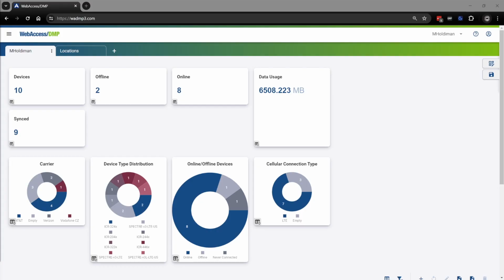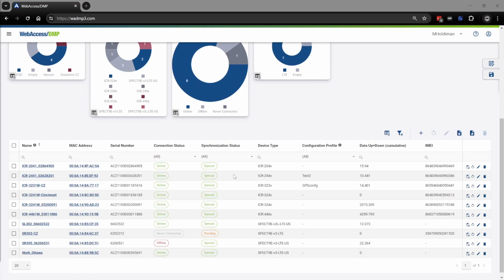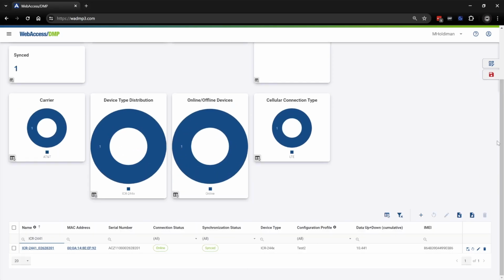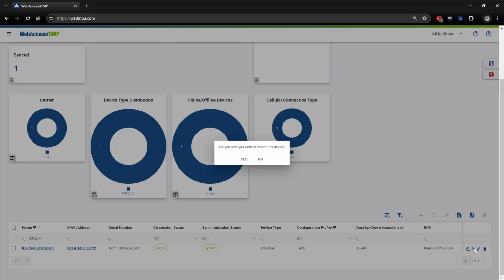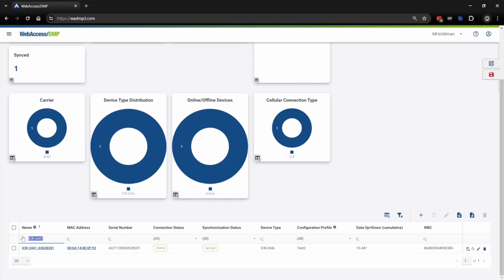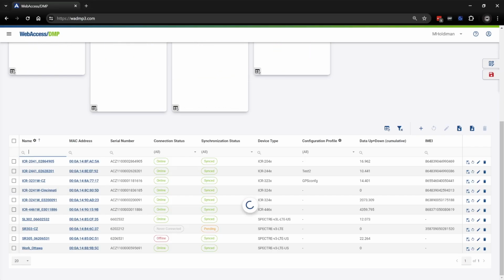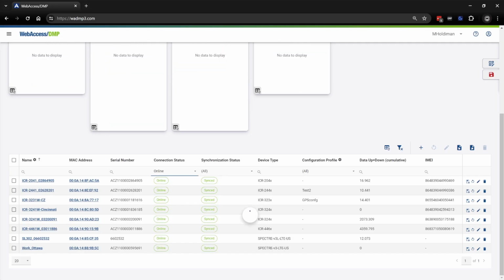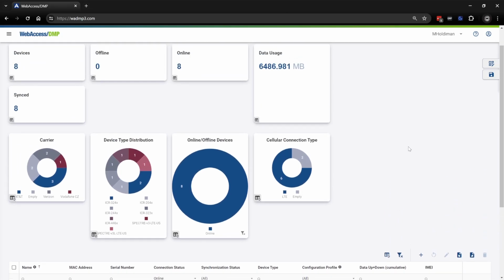Advantech WebAccess DMP tutorial #3: Reboot & Informatie filteren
In deze derde tutorial over het Advantech WebAccess DMP platform nemen wij je mee in de routerinformatie.

Je ontdekt hoe je routers kunt rebooten. En zie je hoe alle informatie over jouw routers kunt filteren in de tabellen.